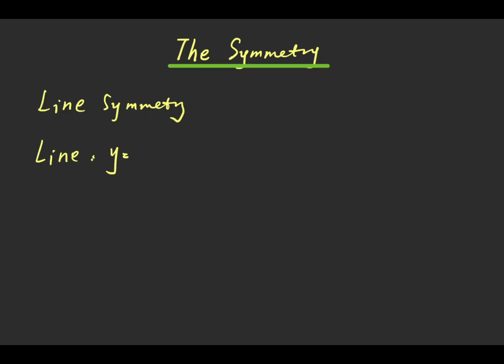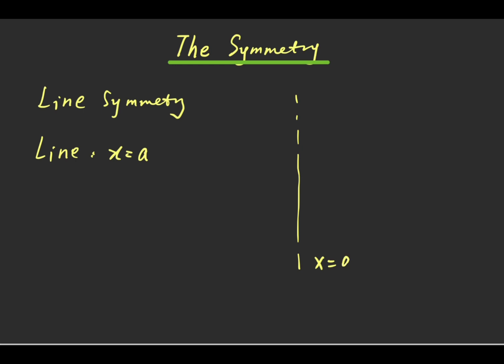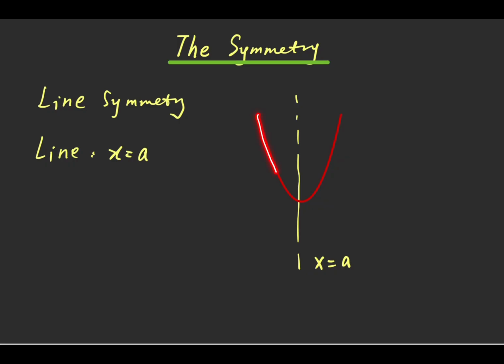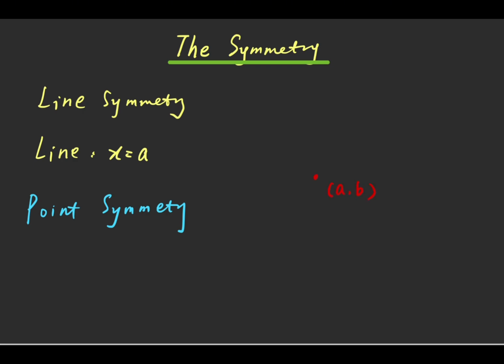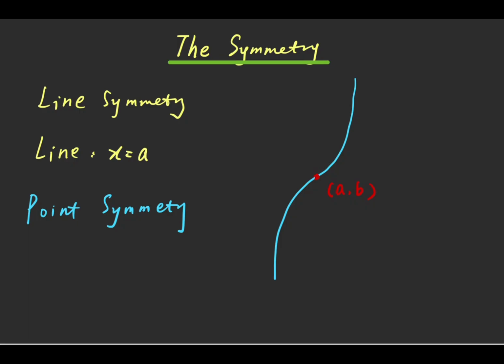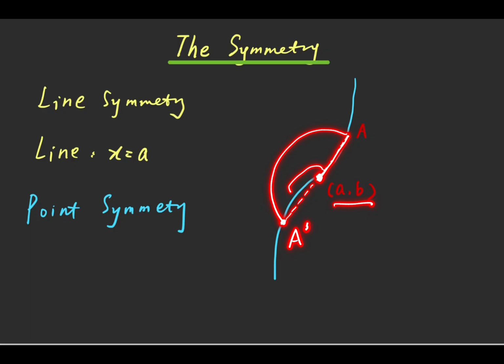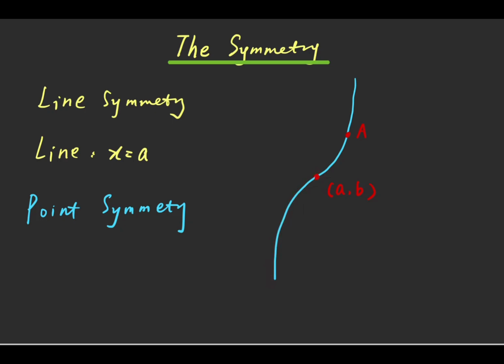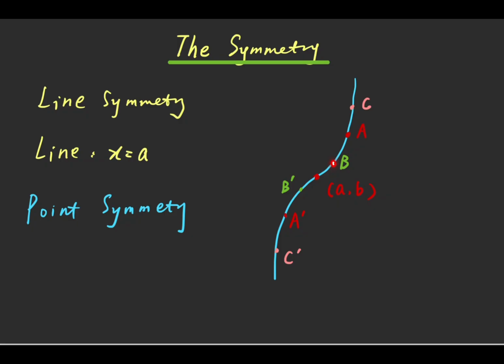The Symmetry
The Symmetry of the Function